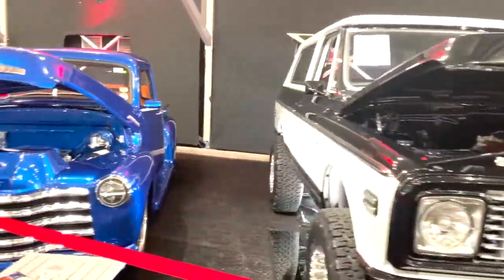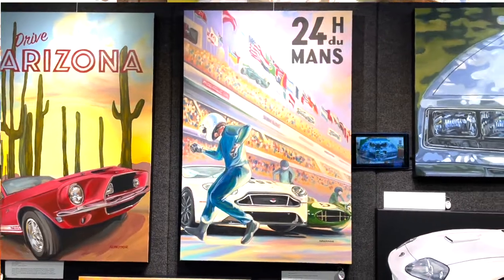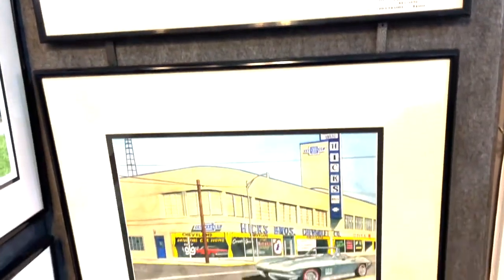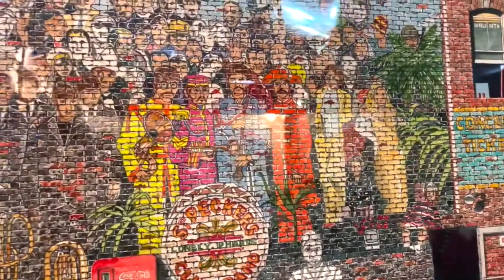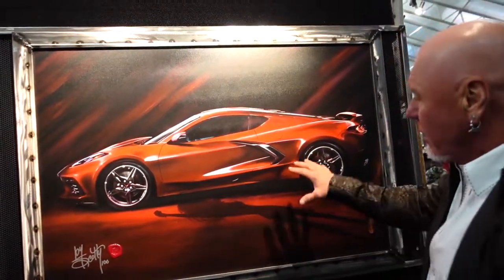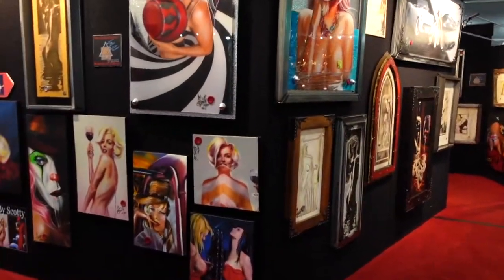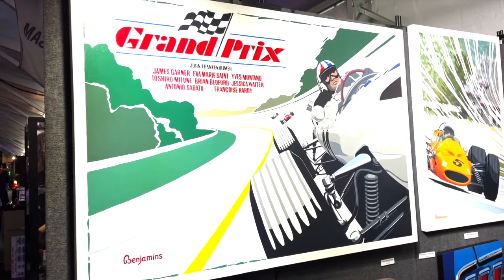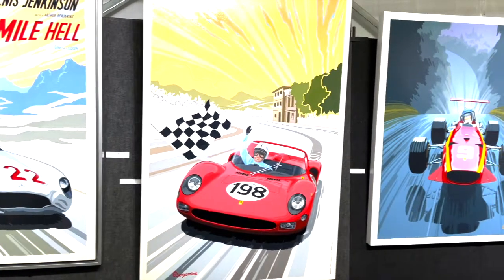Automotive Art at the Barrett Jackson Car Show: Scottsdale Arizona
I was in Scottsdale, Arizona for the Scottsdale Gallery Walk and took advantage of visiting the Westworld Convention Center to attend the Barrett Jackson Car Auction (Auto Show).  There are some really great painters in the automotive industry that I might not have known about had I not attended the show.  I'm glad I did, because just like finding your voice as an artist is important, so is finding your niche.

Special thanks to:

Scotty Ziegler
Fine Art by Scotty
Tastefully Edgy Fine Art

Arthur Benjamins
Dutch Artist living in Phoenix, AZ
Motorsport Artist
Automotive Art

Dana Forrester
Car Art